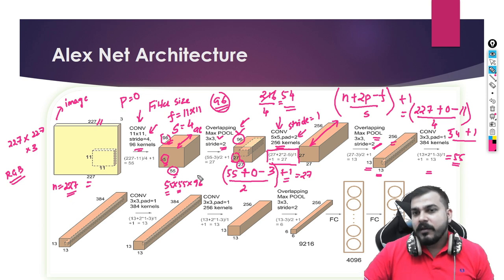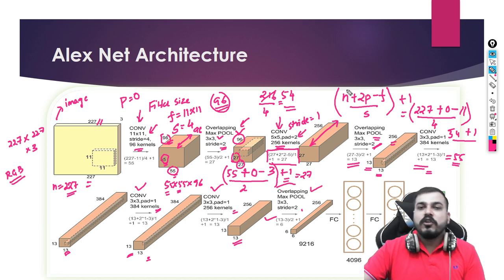Alexnet Architecture In-depth-Discussion Along With Code-Deep Learning Advanced CNN